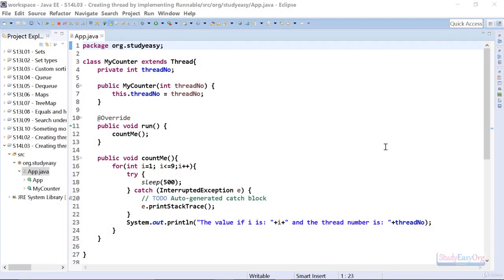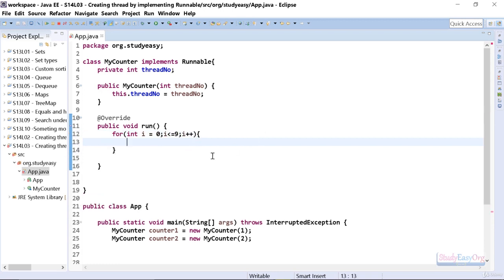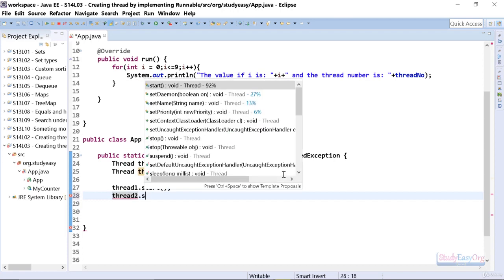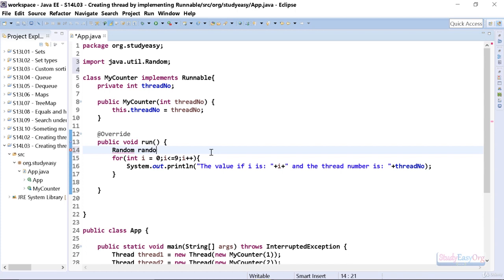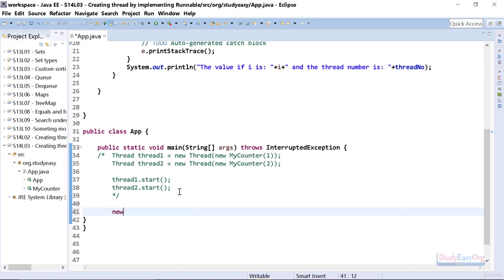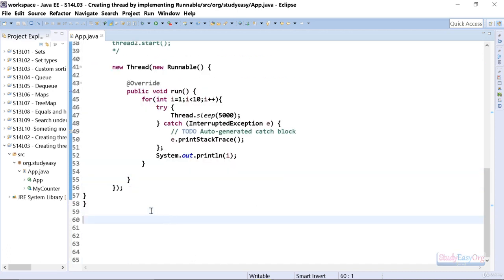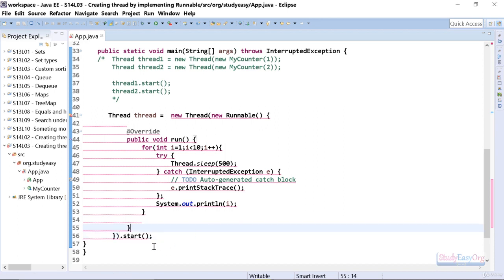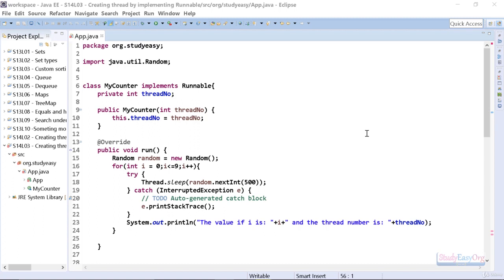151 Creating thread by implementing runnable interface ( Please SUBSCRIBE Our Channel )